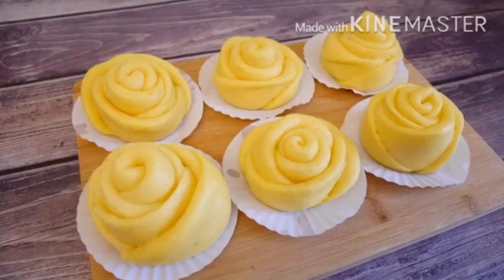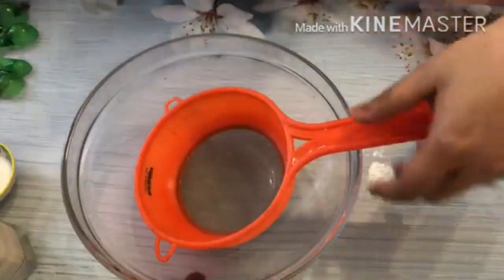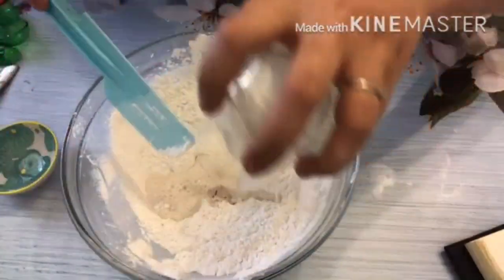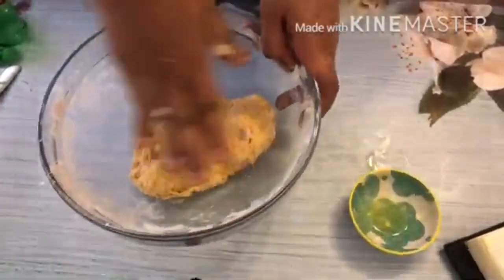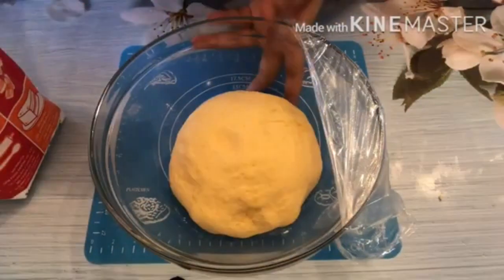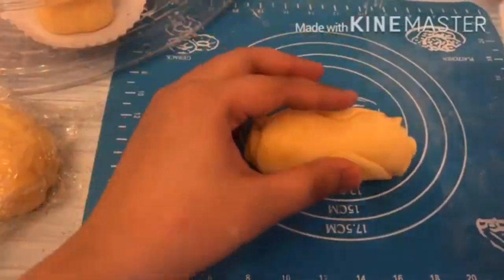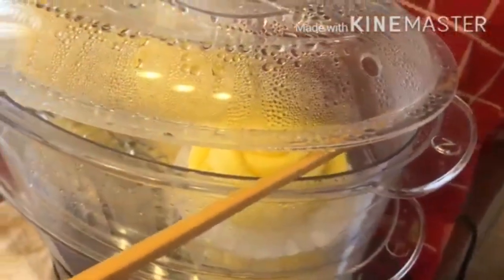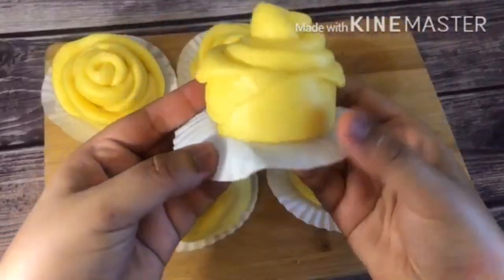How To Make Pumpkin Steamed Buns | Chinese Steamed Buns | Rose Pumpkin Steamed Buns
Rose Pumpkin Steamed Buns
(How To Make Soft & Spongy Pumpkin Steamed Roses Mantou)
Steamed Pumpkin Flower Rolls is a type of Chinese steamed buns. These buns are without filling and are normally eaten plain. Pumpkin paste which is bright orange colour is used to create something bright and pretty for these flower rolls. These Steamed Pumpkin Flower Rolls are made specially to celebrate the coming Chinese New Year and they are exactly what I am looking for … they are pretty, incredibly light, moist and fluffy in texture and so delicious. Having them for the New Year is believed to bring prosperity or good luck too.
Ingredients(6 pcs of rose buns)
(A)
70g peeled pumpkin
(B)
1 Tsp instant yeast
1 Tsp sugar
45g warm water
190g bao flour (can be replaced with all purpose flour)
30g sugar
1/2 tsp baking powder
15g soften butter

**Press CC for English Subtitle**